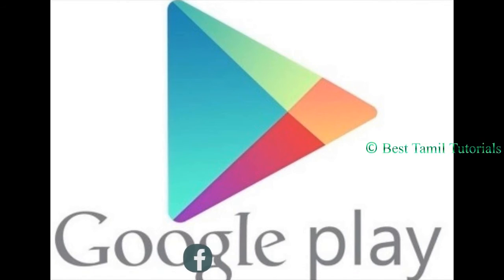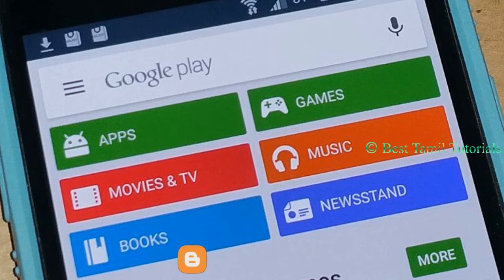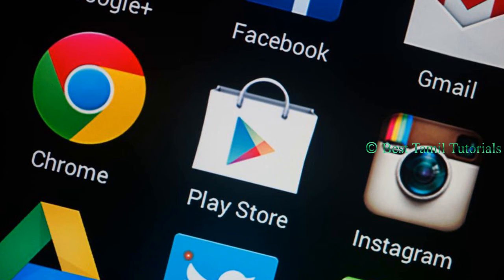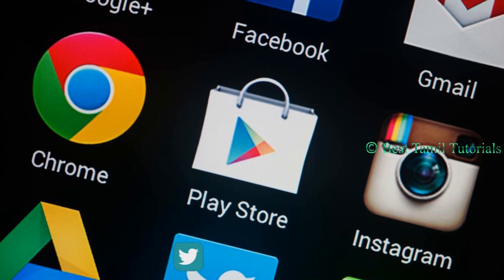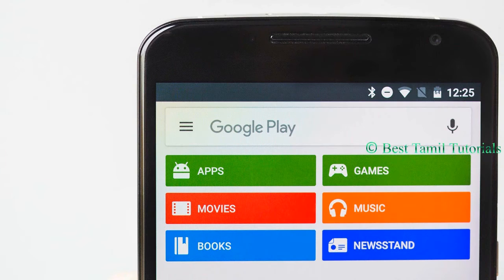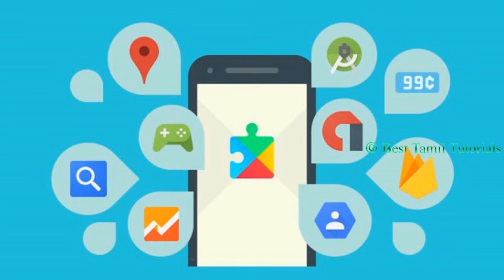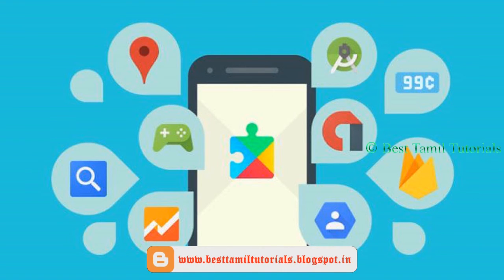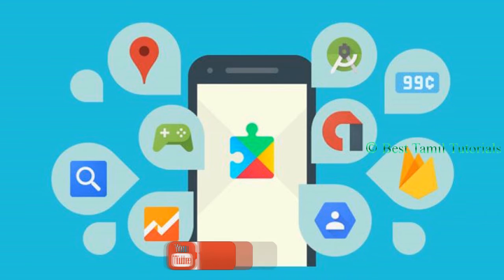PAID APP-TODAY FREE [LADIES HEALTH SPECIAL] 23.12.2017 - BEST TAMIL TUTORIALS